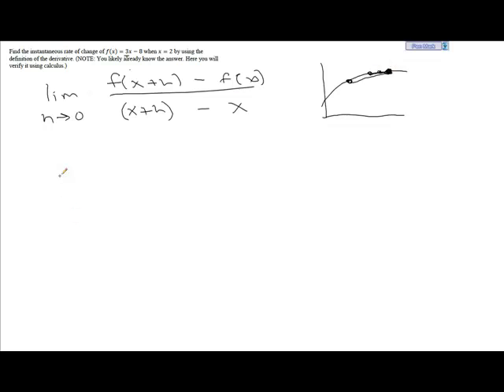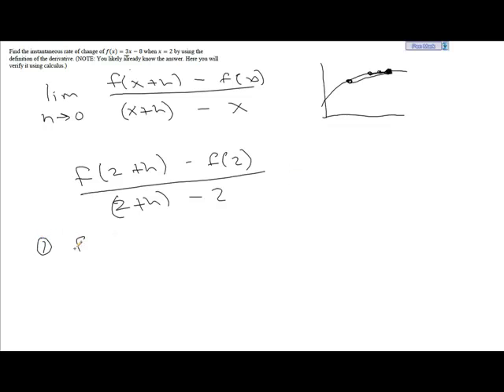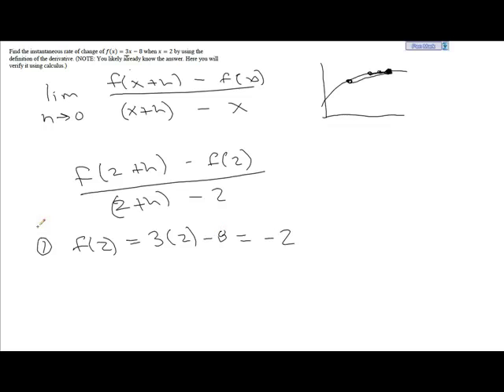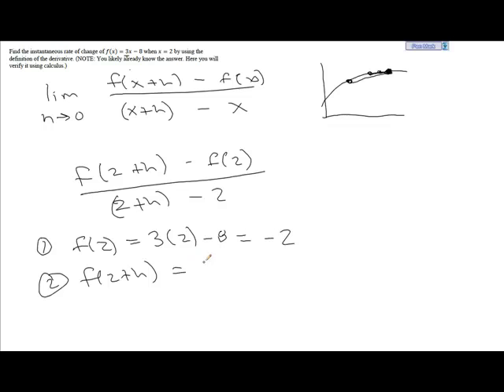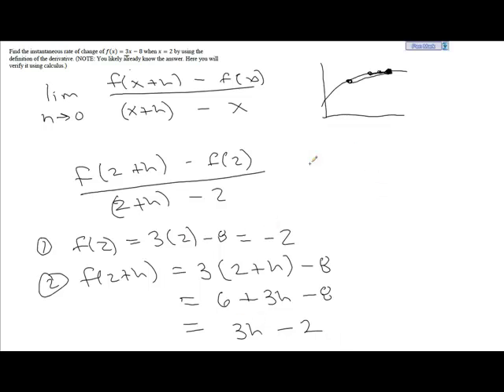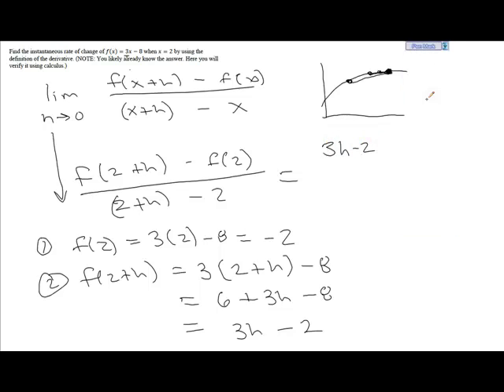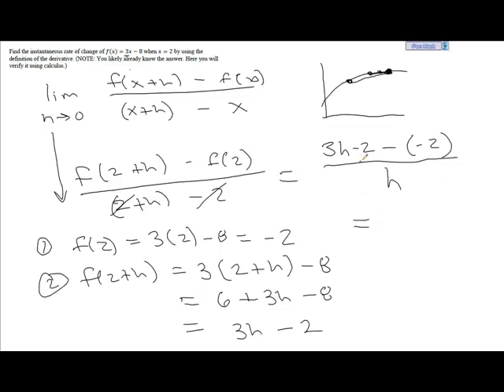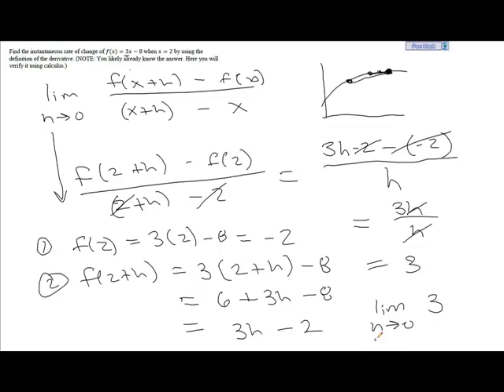1 3 P1 MAT213